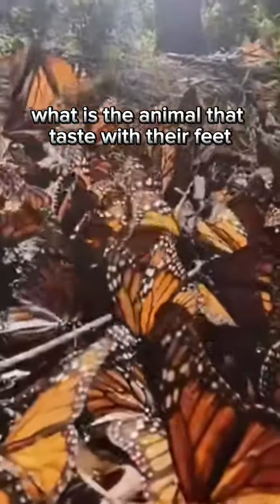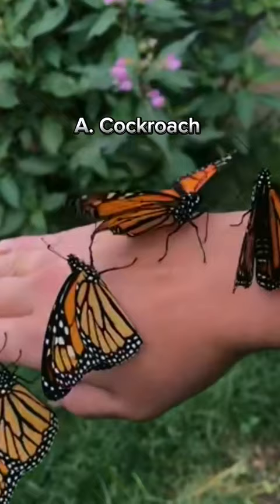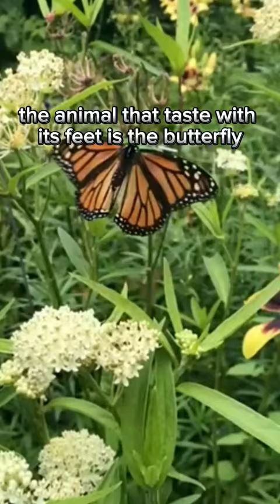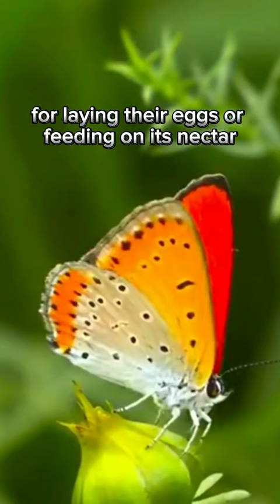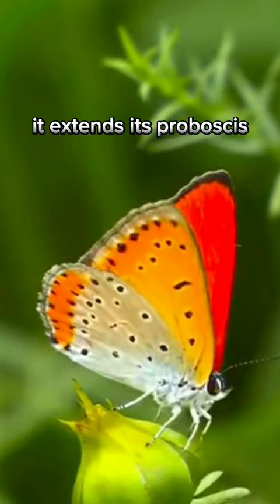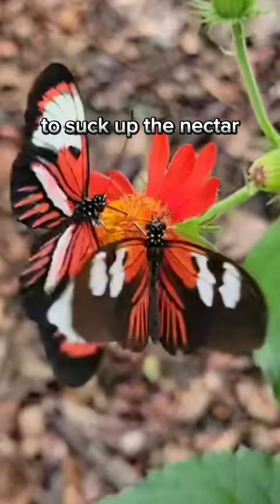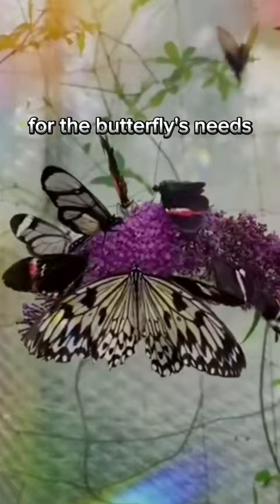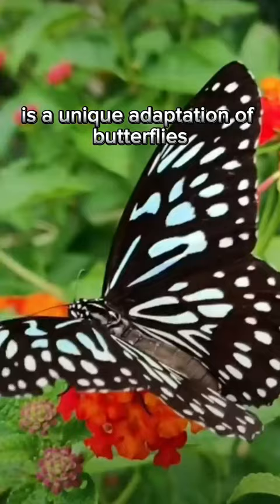only animal taste with their feet.